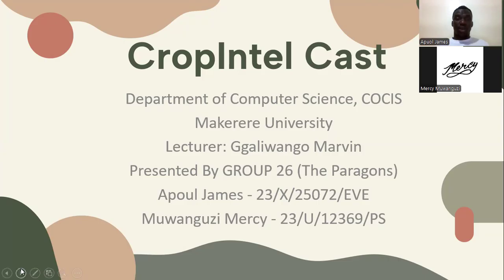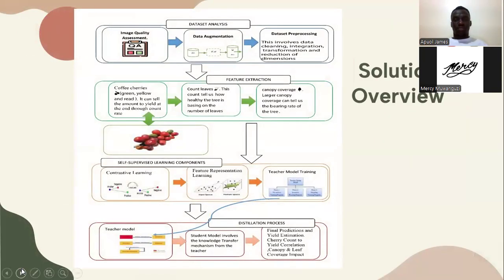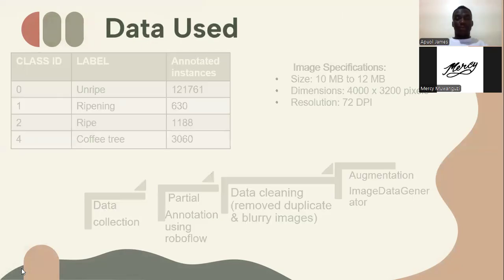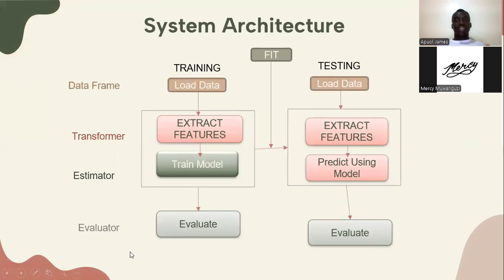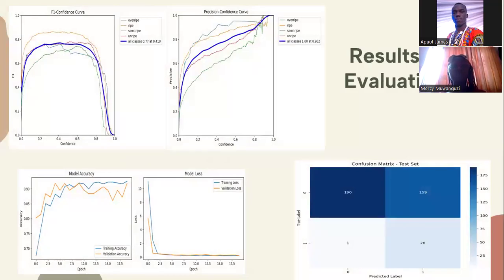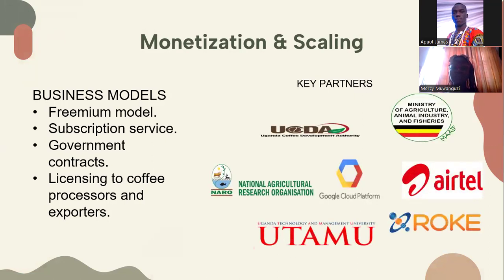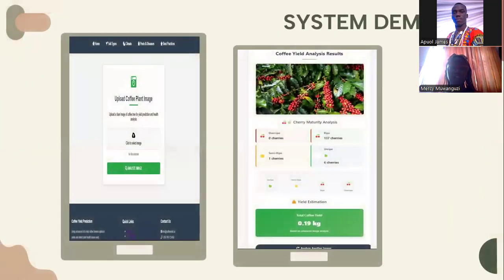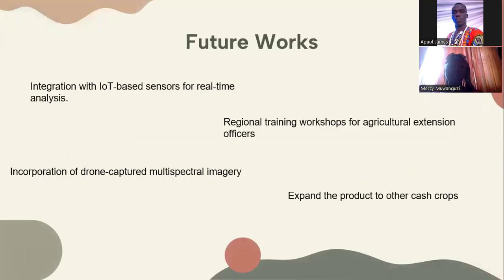CROPINTEL CAST UNIPOD PROJECT